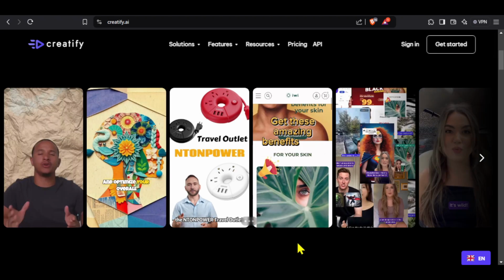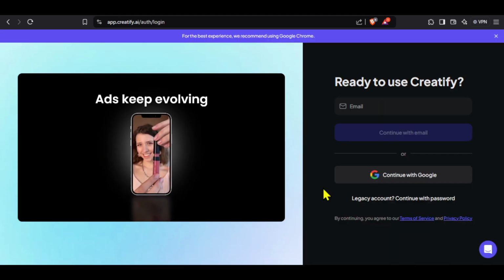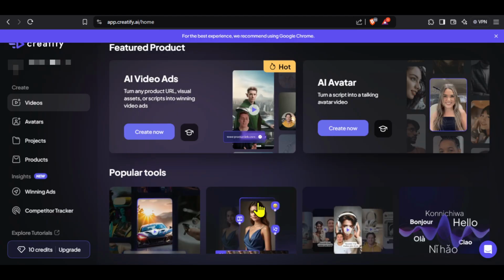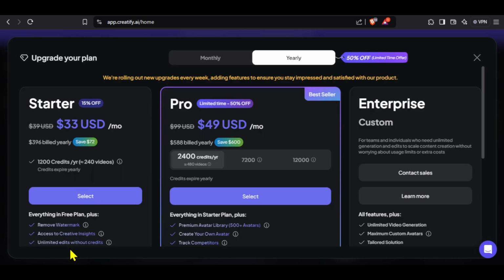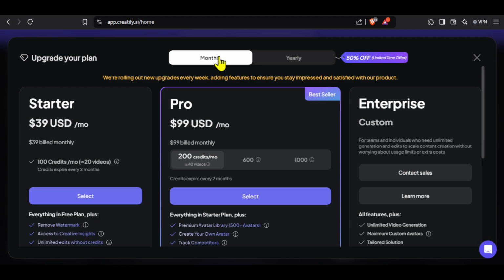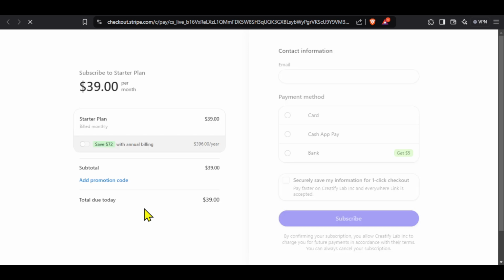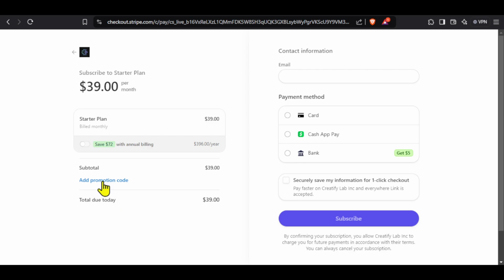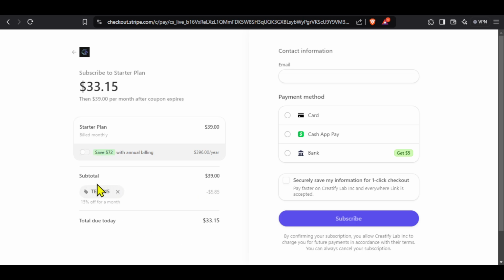Creatify AI Coupon Code for Maximum Discount (Link to Product Ads AI)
(15% Discount Coupon Code - TEAM15 )